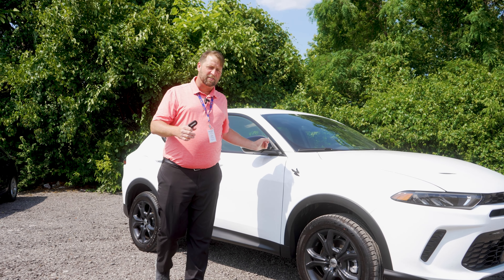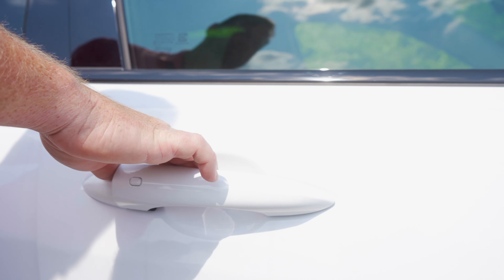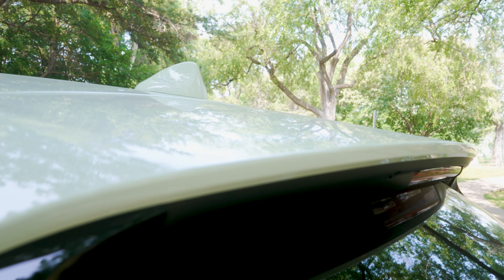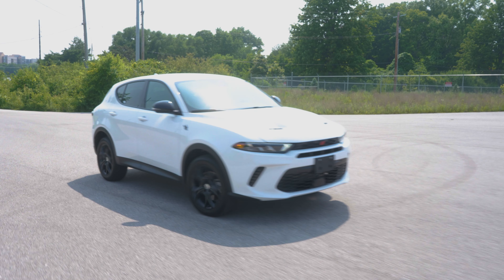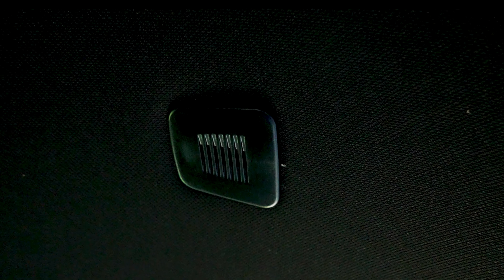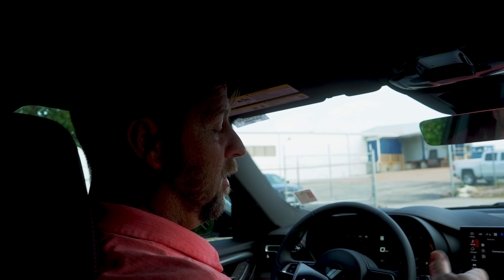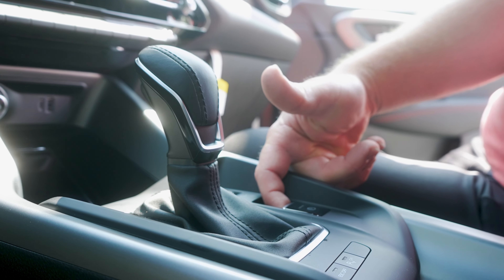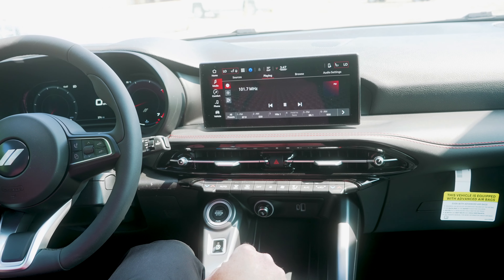2023 Dodge Hornet GT Turbo | Taking The Competition By Swarm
If you'd like more information you can visit us at our location at 11503 St Charles Rock Rd, Bridgeton, MO 63044 or you can go to the